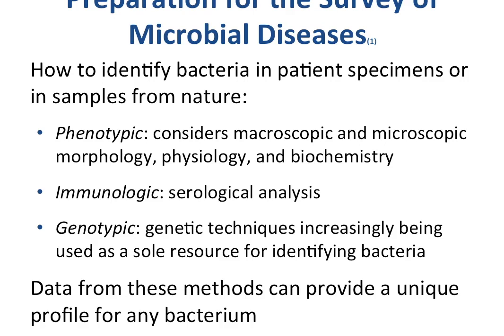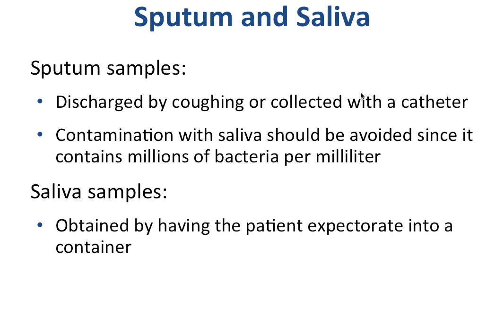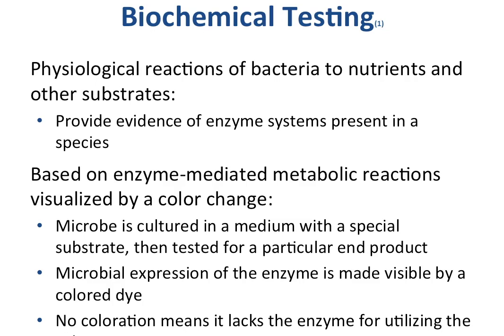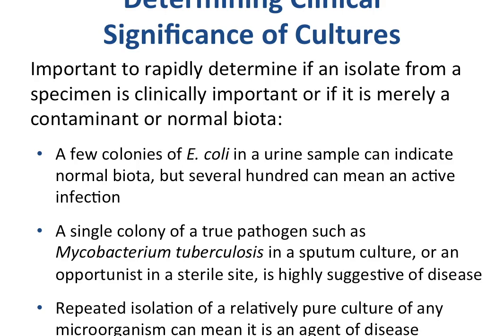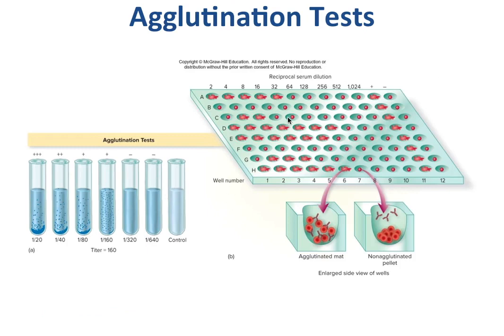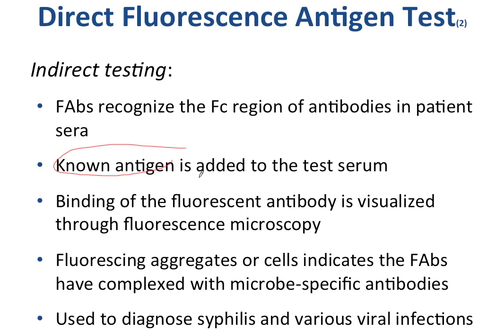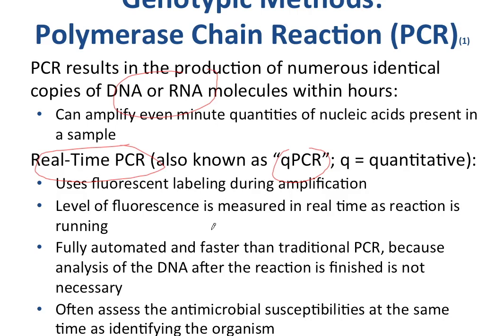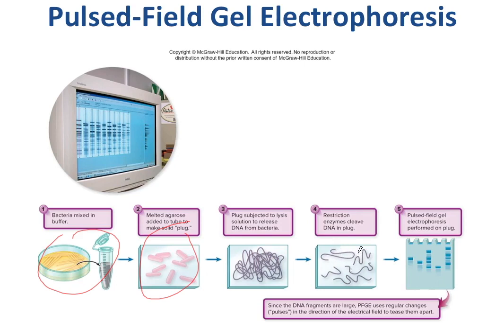Microbiology cowan chapter15